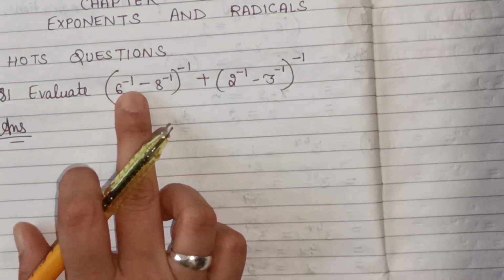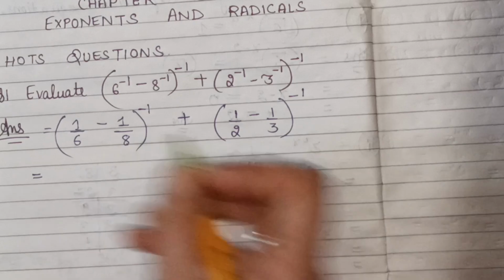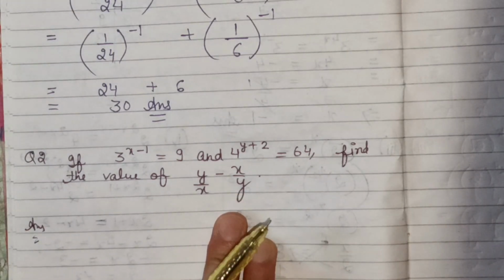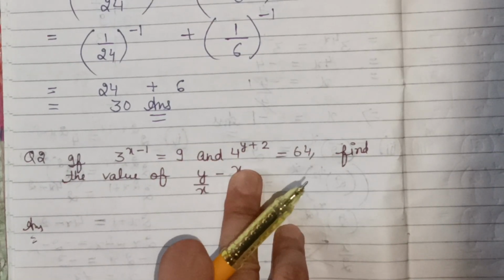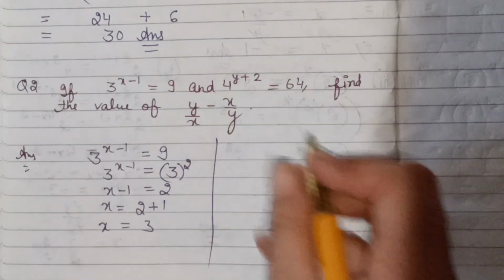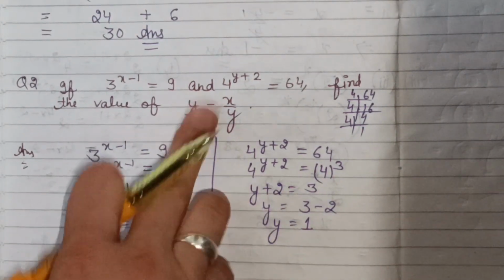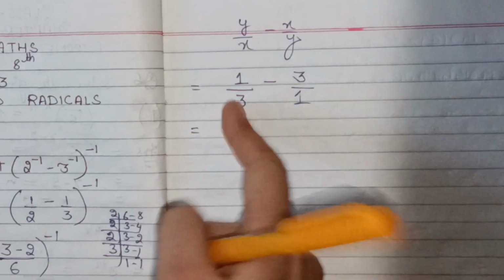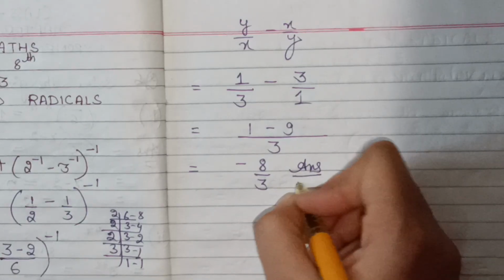DAV MATHS CLASS 8TH CHAPTER 3 EXPONENTS AND RADICALS HOTS QUESTIONS Q1,Q2#maths